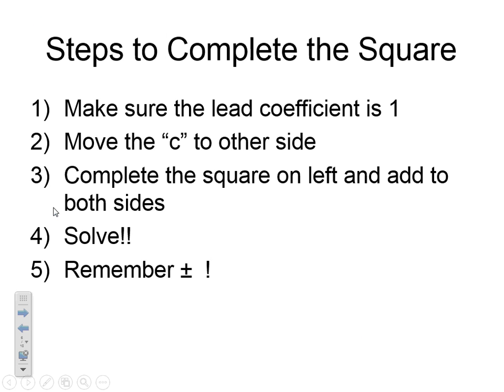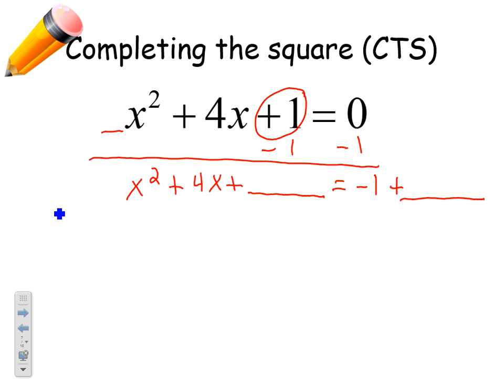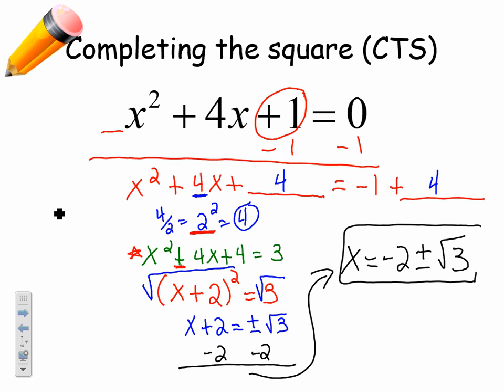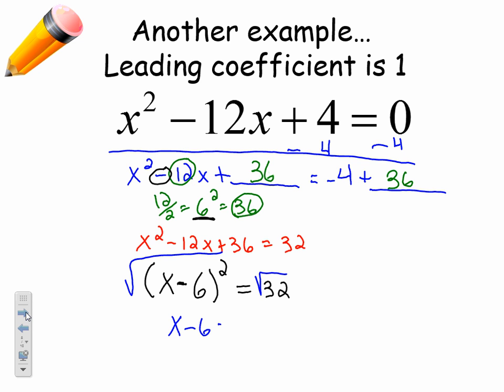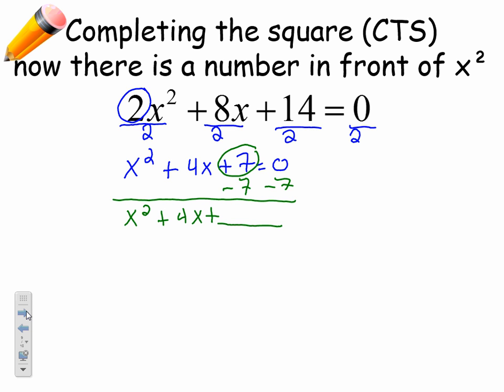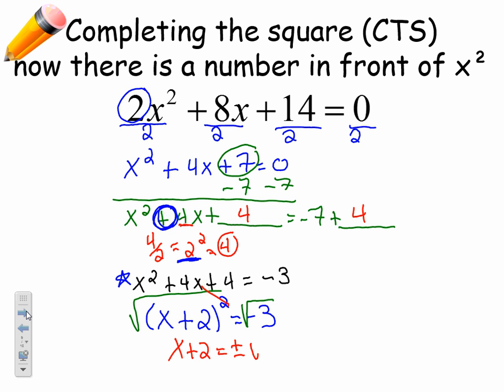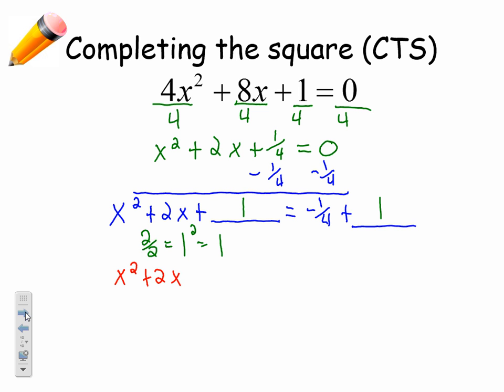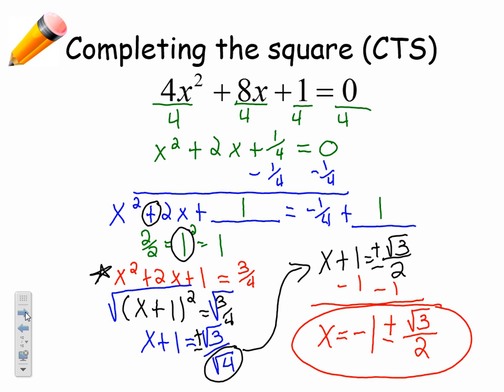Complete the Square Part 2